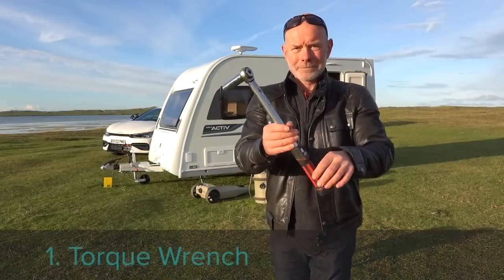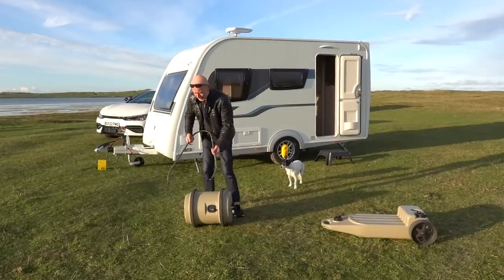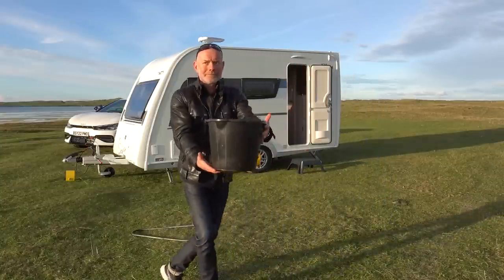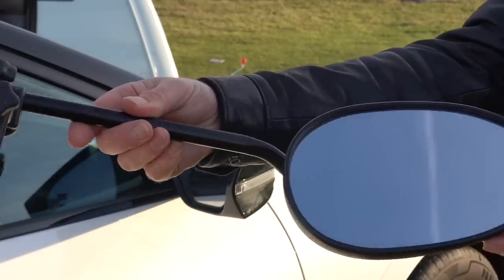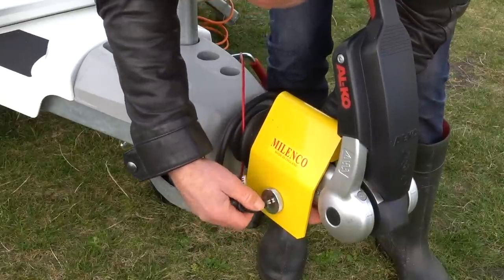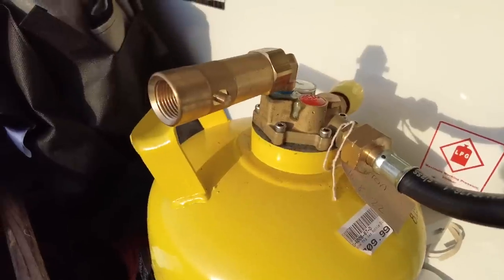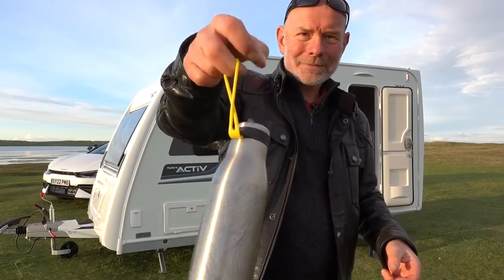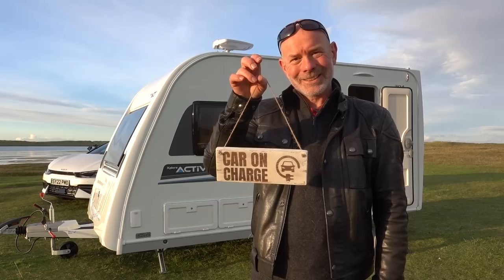Top 12 Essential Caravan Accessories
What do you need to buy when you get a caravan? This is NOT a compilation of random stuff that will make good commission from Amazon, but a real guide to what has been essential to me in a lifetime of caravanning.

Of the 13 accessories listed, (12 plus a bonus for EV drivers) I bought 10 of them out of my own pocket. Three of them were gifted (as mentioned in the video) but this does not affect my thoughts about them.

The majority of the products should be found in your local caravan dealership or camping supplies shop. Websites and useful information are as follows:

PORTABLE STAINLESS STEEL WATER CONTAINER

If you REALLY REALLY have to use Amazon, I'd be massively grateful if you could access the site through the link to the water bottle above, as I'll then earn a very modest commission at no extra cost to you, which goes towards helping make more videos

DID YOU ENJOY THIS VIDEO? IF SO, PLEASE SUPPORT US AND HELP US MAKE MORE!

MUSIC

Music is from Artlist. Get two months free when you sign up with this code

If you'd like to know more about touring with an Electric Vehicle, please check my newsletter Electric Touring: